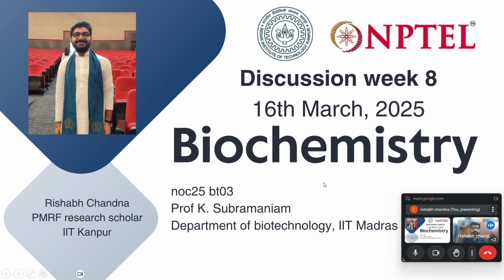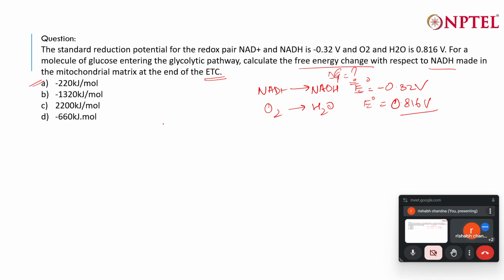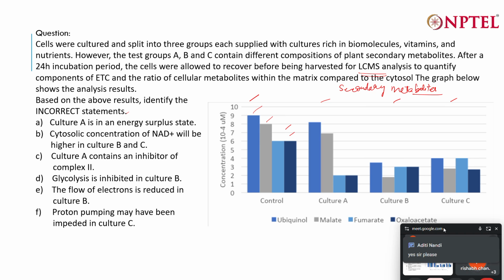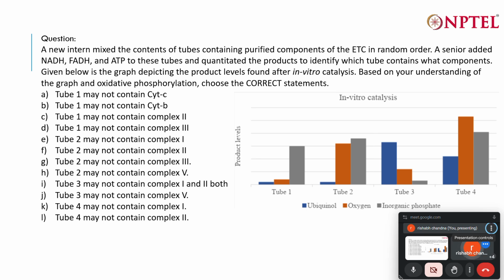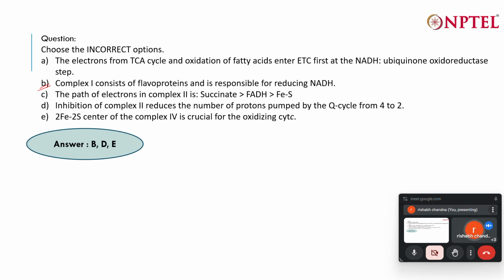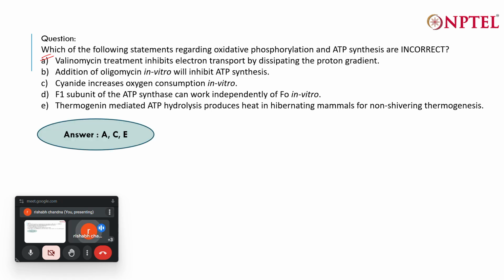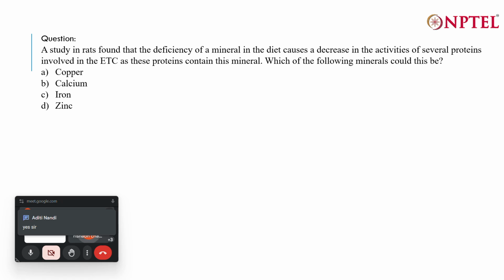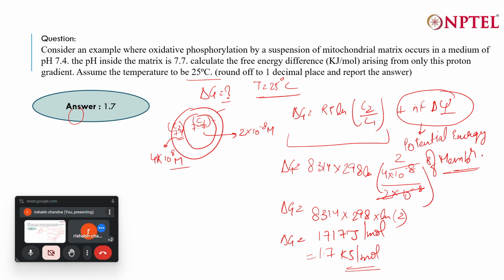Week 8 Biochemistry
In this video we have discussed the concepts of Oxidative Phosphorylation and Electron transport chain taking place in mitochondria, as discussed in week 8 of Biochemistry course by Prof. K. Subramaniam, IIT Madras.